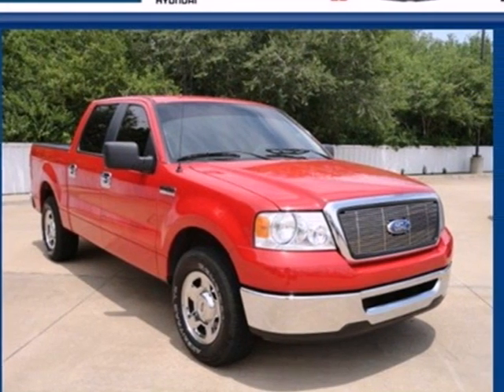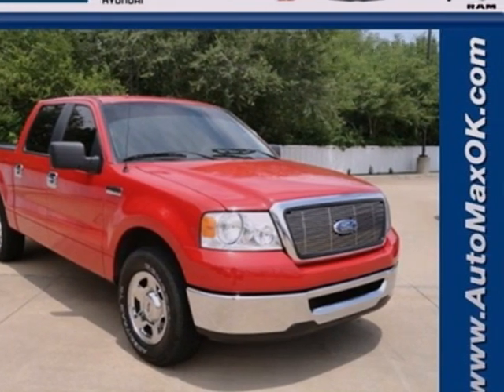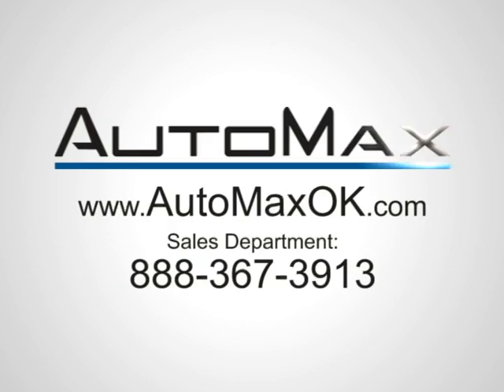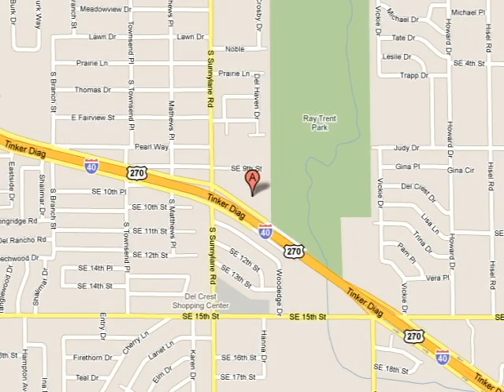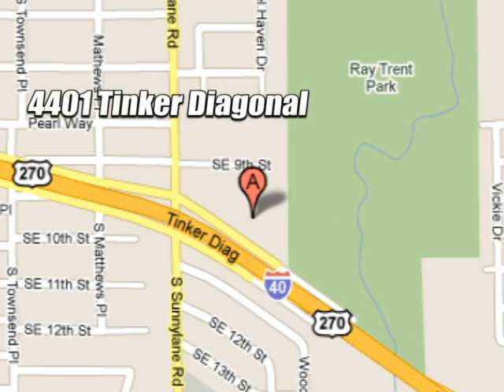2008 Ford F150 Y9429A in Oklahoma City Edmond, OK 73115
If you are looking for real value on a great used car, Automax Hyundai Del City invites you to come in and test drive this 2008 Ford F150, stock# Y9429A. We are conveniently located near Oklahoma City Edmond, OK and known for our great selection, reliability and quality. Come take a look at this 2008 Ford F150 today.

4401 Tinker Diagonal St
Oklahoma City Edmond OK, 73115